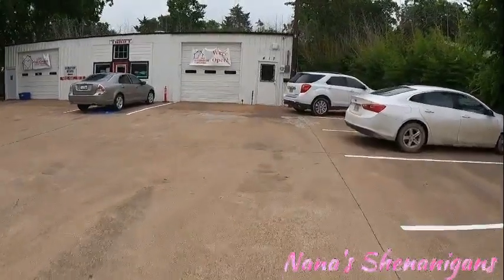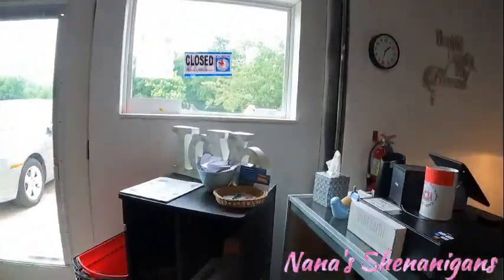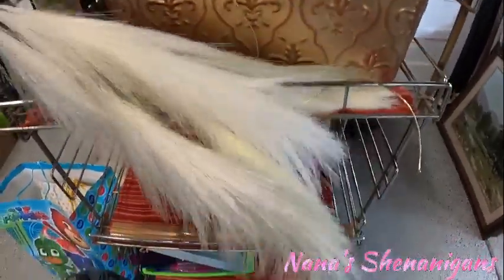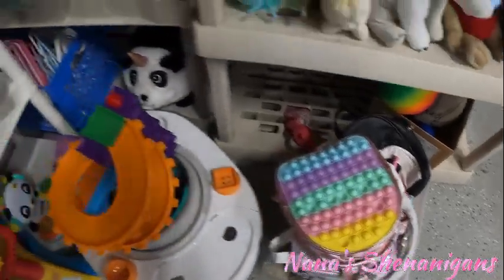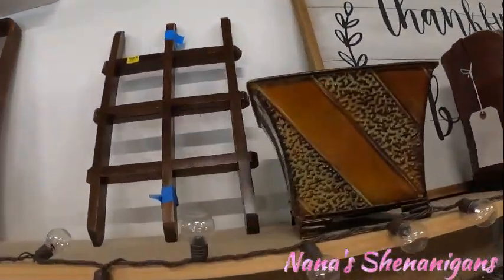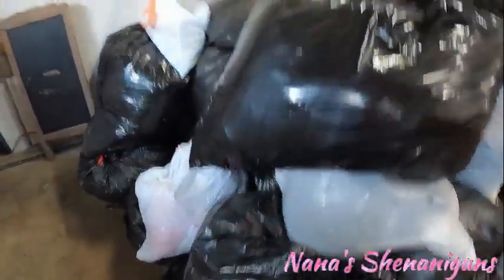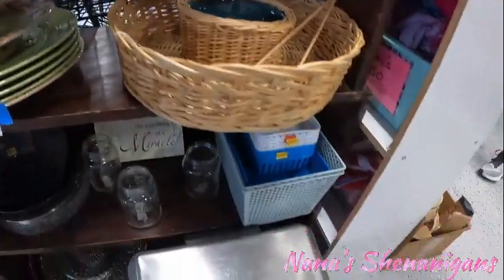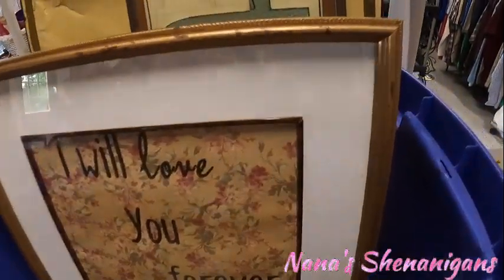***Come With Me While I Show Y'all The New Love Your Neighbor Thrift Store Location***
Check Me Out On Instagram!  nanasshenanigans